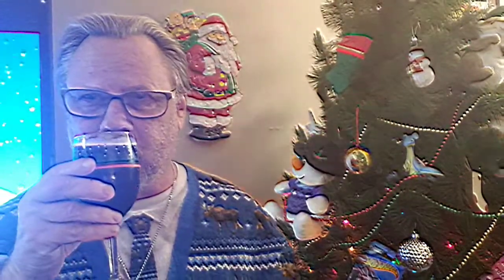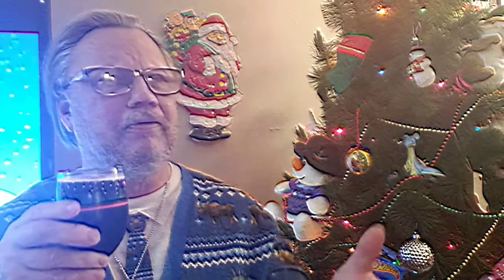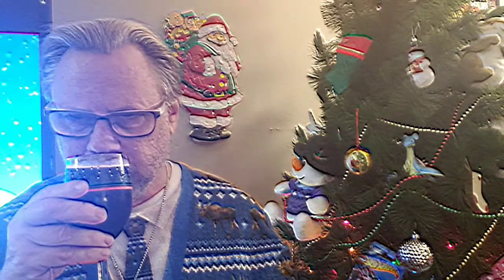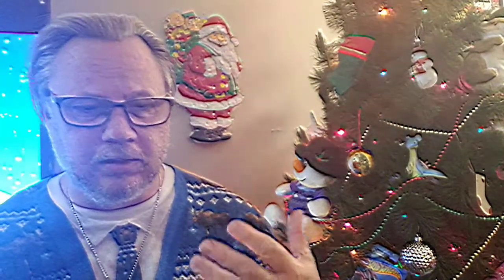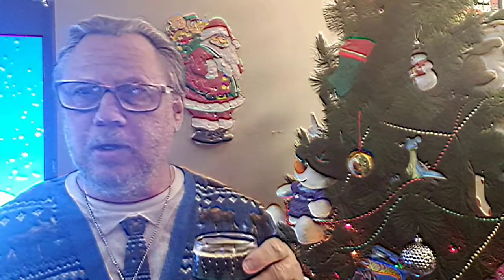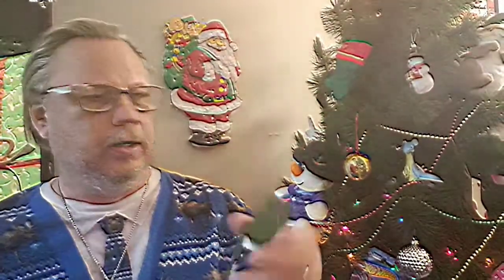Merry Christmas Eve With The Beer Whisperer And A Founder's CBS!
Enjoying a Founder's CBS on Christmas Eve!